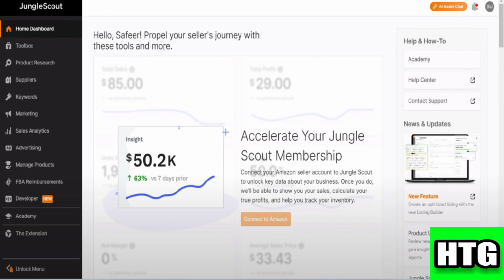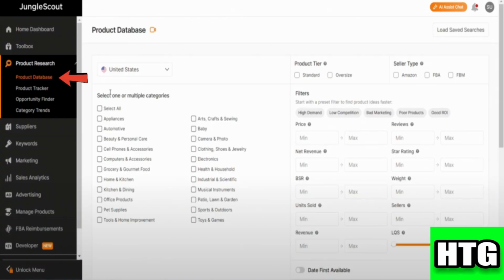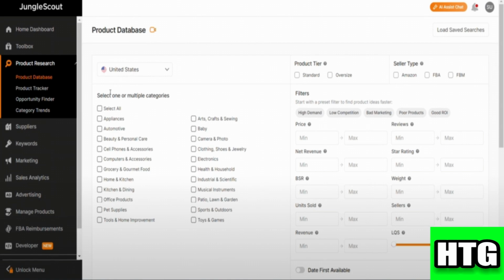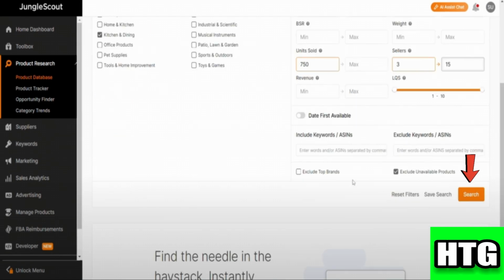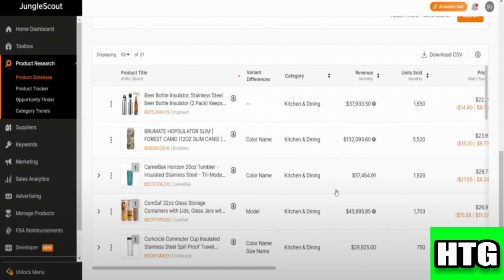HOW TO USE JUNGLE SCOUT TO FIND PRODUCTS TO SELL ON AMAZON 2025! (FULL GUIDE)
Unleash the power of Jungle Scout to discover profitable products for your Amazon business! This comprehensive guide will teach you how to effectively utilize Jungle Scout's tools to identify high-demand, low-competition products, analyze market trends, and make informed selling decisions.